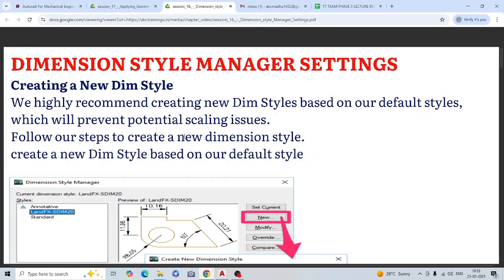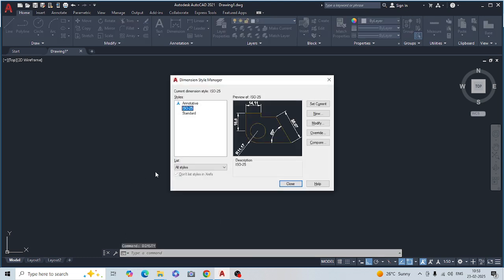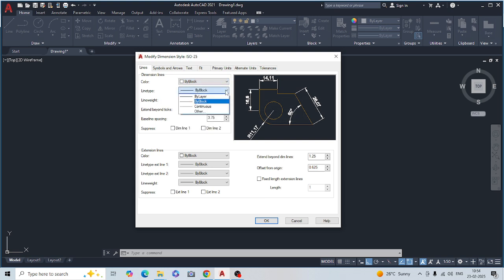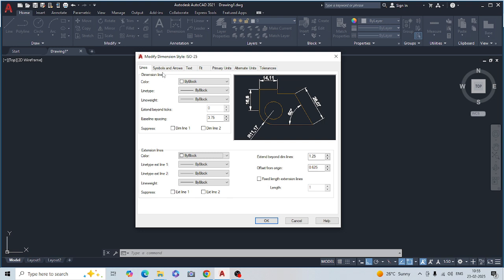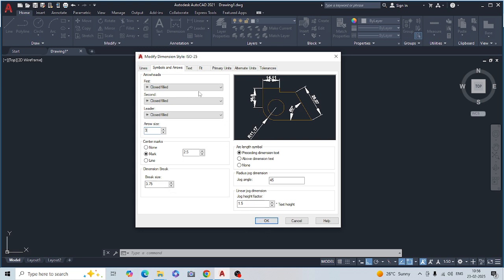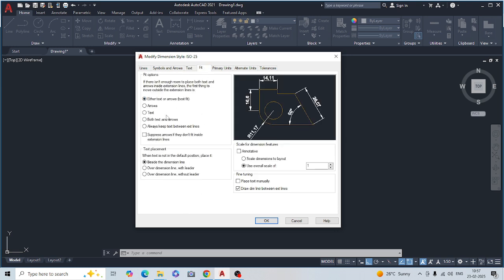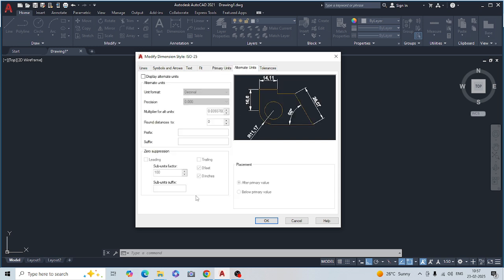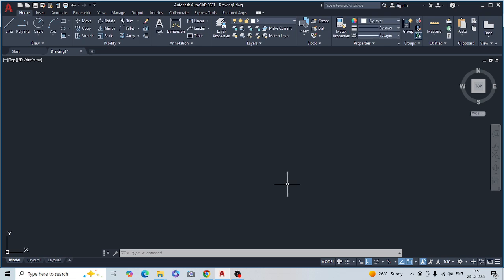CONCEPTS IN MECHANICAL AUTOCAD - SESSION 16